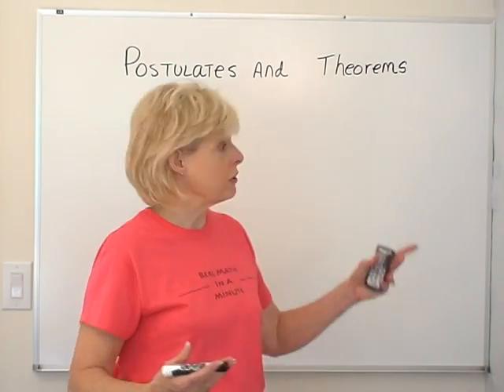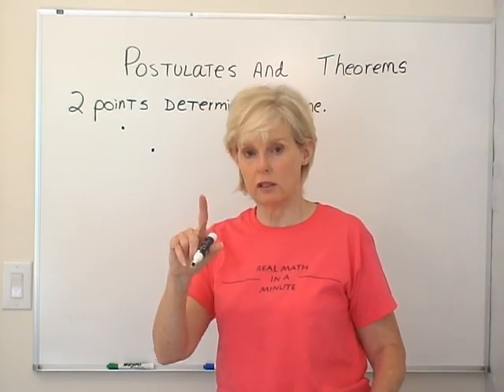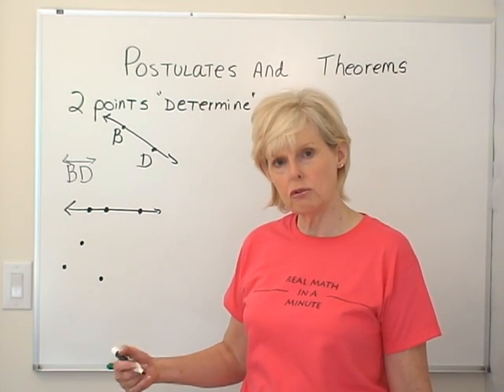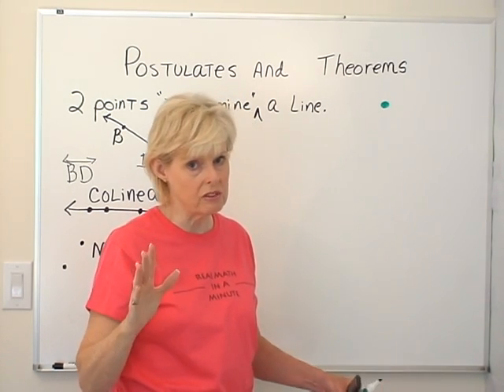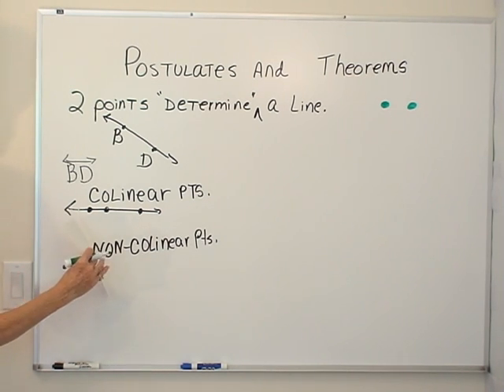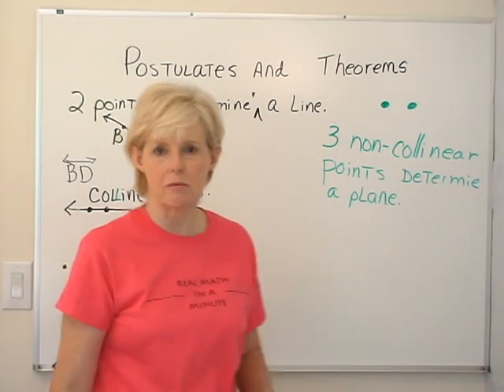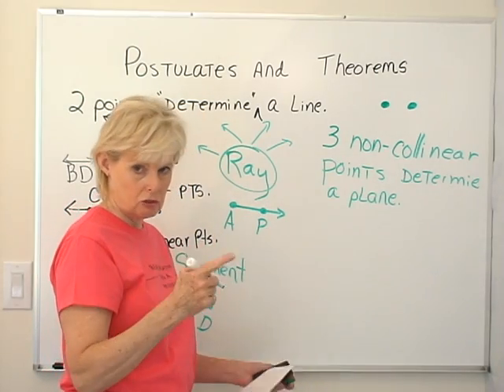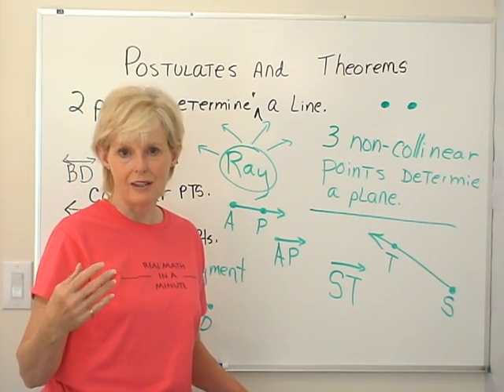Beginning Geometry Lines Week 1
Start with collinear and coplanar points. Make sure you know what they are.

Exterior Angle of a Triangle is equal to the sum of the 2 remote interior angles.